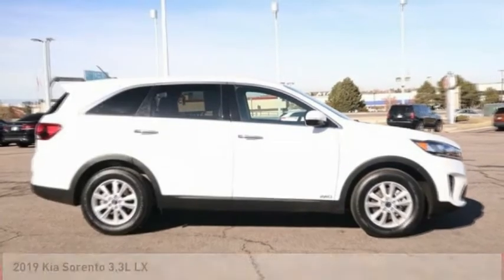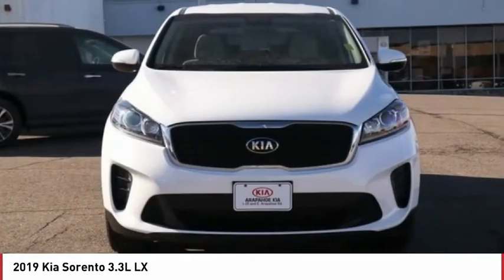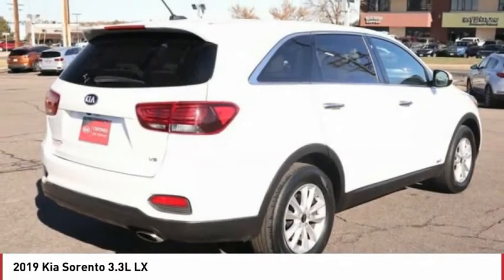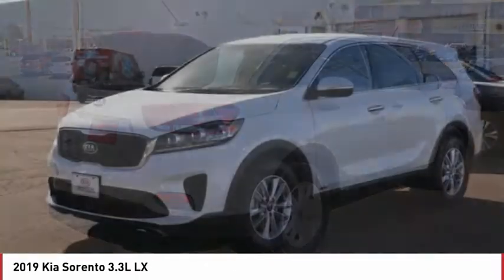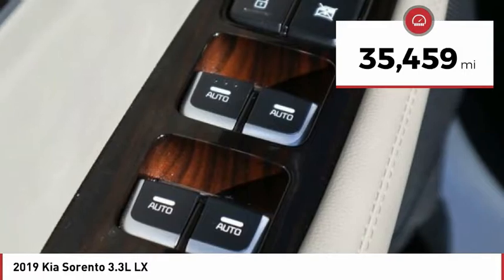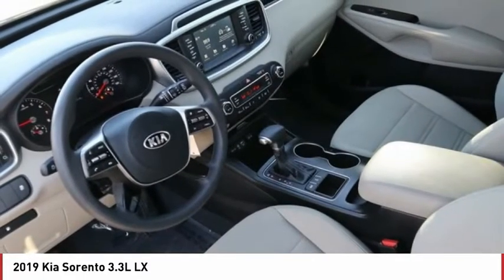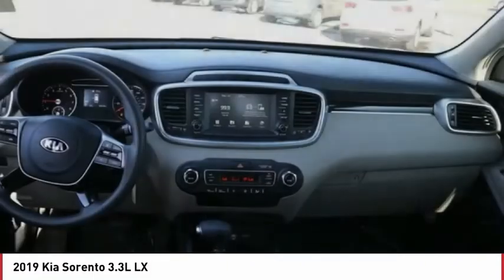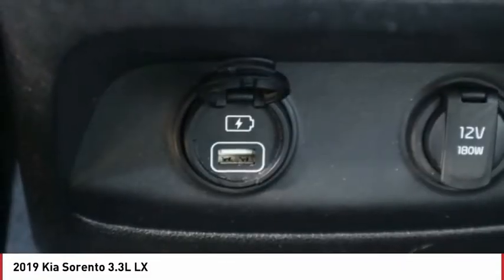2019 Kia Sorento Greenwood Village CO 11796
Arapahoe Kia
9400 E Arapaphoe Rd

Don't miss this 2019 Kia Sorento. It's equipped with great features. You'll want to take this Vehicle home. Make a great choice today.